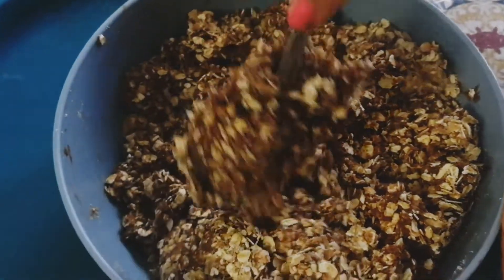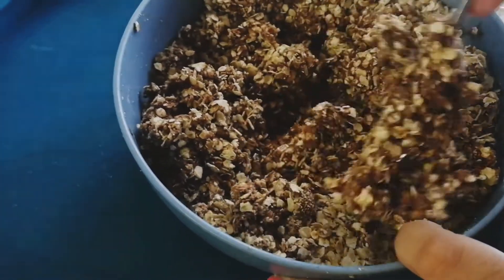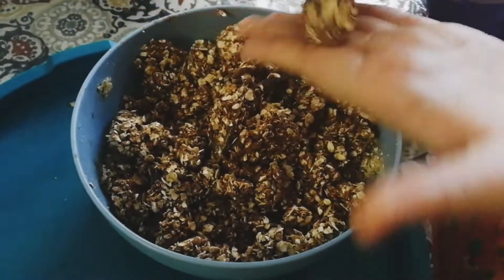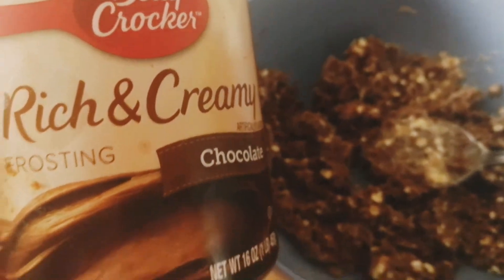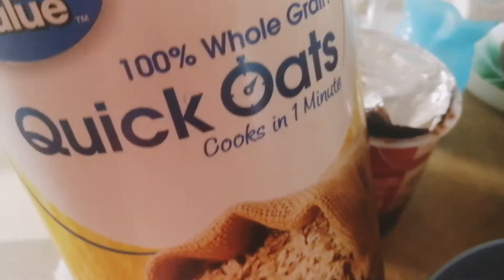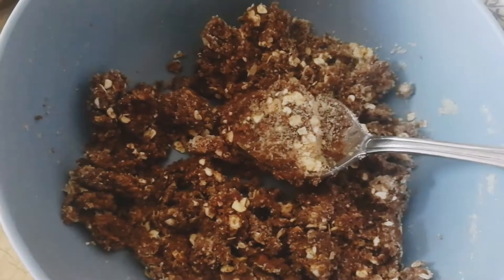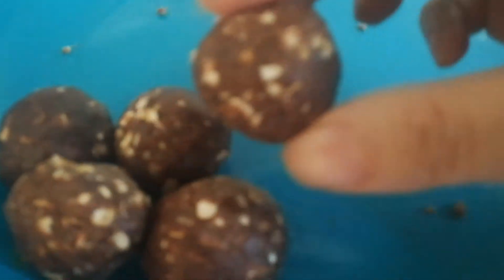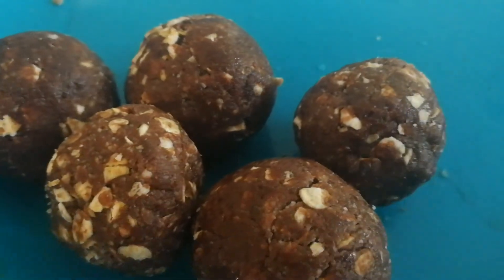HEALTHY CHOCOLATE SNACK BALLS FOR GIFT PARTY OR JUST AT HOME